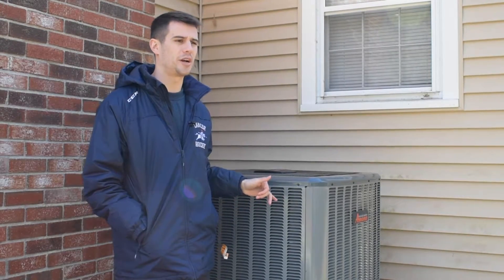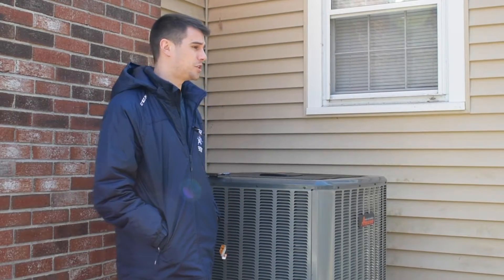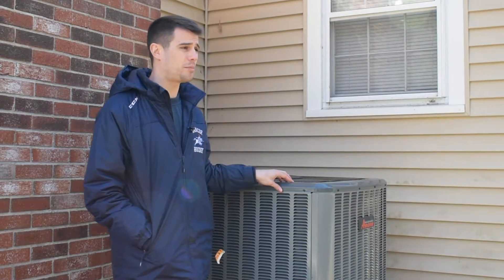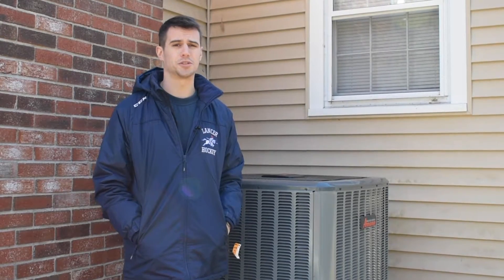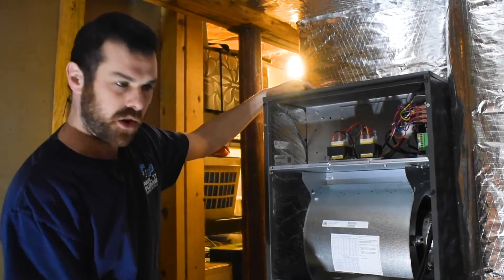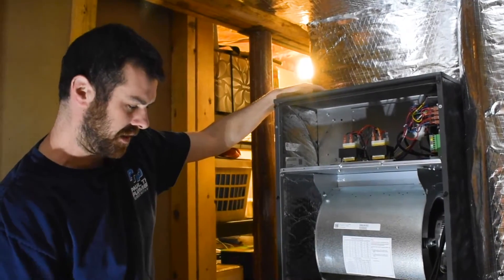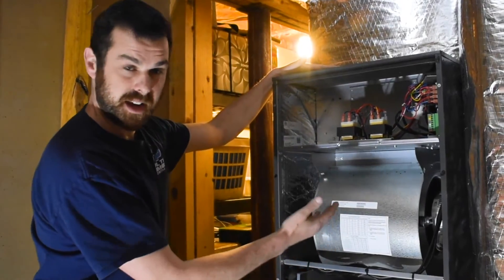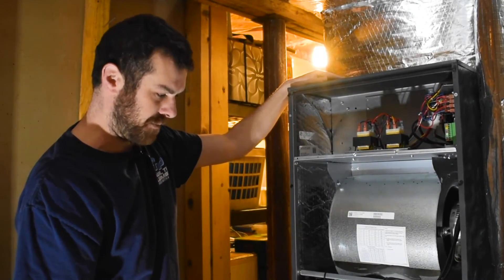Heat Pump Installation (will operate off of solar!)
This was an exciting install. This customer had recently installed solar panels, and was looking to switch to electric heat for their sole source of heating. The Amana heat pumps were the perfect option. These highly efficient heat pumps provide both heating and cooling, and operate down to -20 degrees in heating mode. This customer is hoping to have their solar panels cover all of their electric heating and cooling expenses.